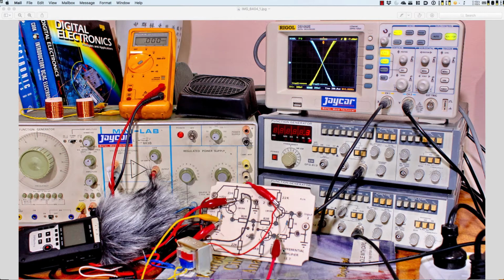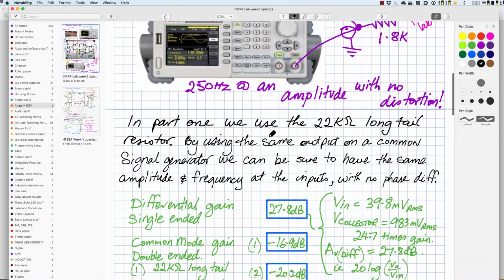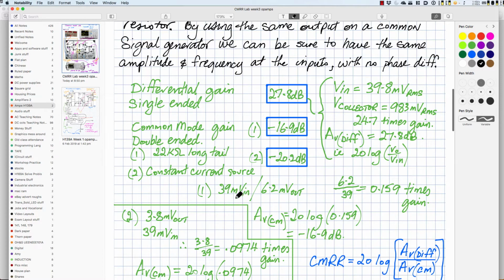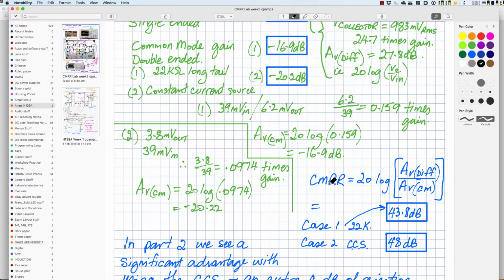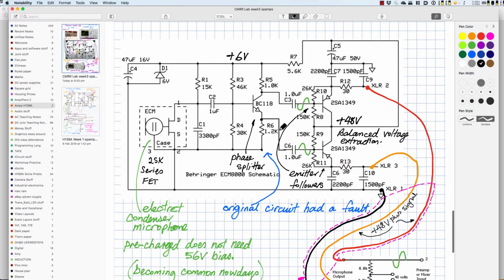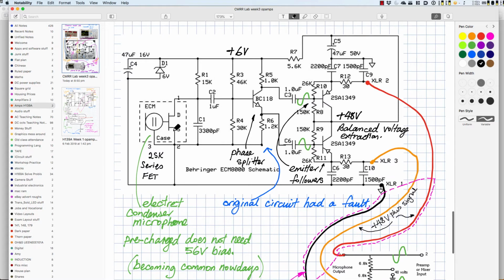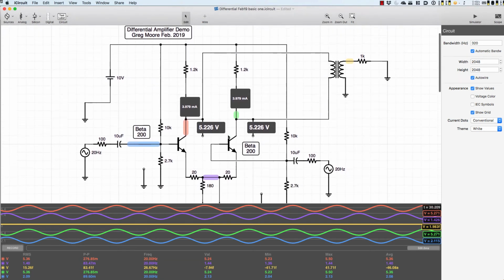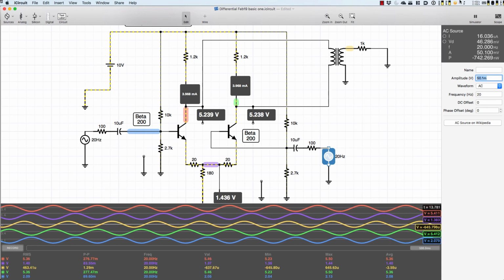Differential Amplifier OpAmp 741 CMRR and Behringer Mic circuit TAFE NSW Part 2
UEENEEH139A Basic Amplifiers.  Part 2 covers common mode calculations and features a full Behringer microphone circuit with hum discussion and XLR phantom power.  This video series is for the unit delivered as Operational Amps following BJT and FET delivery  in UEENEEH113A.  The video is OK for a preliminary course but students will not understand the BJT operation.  There are several other Differential Amp parts in this series.